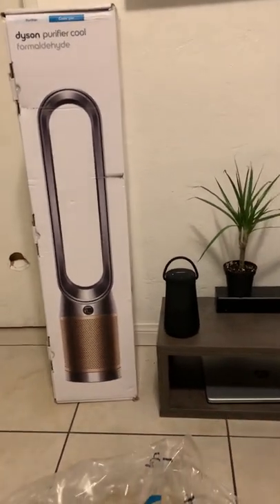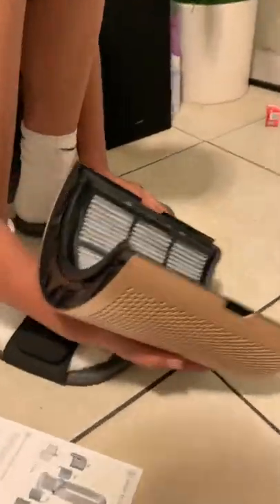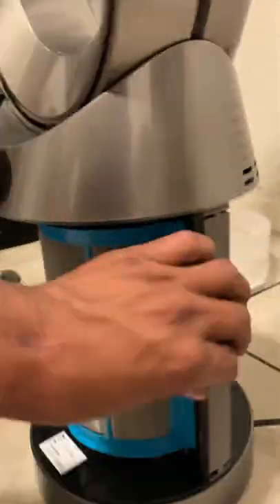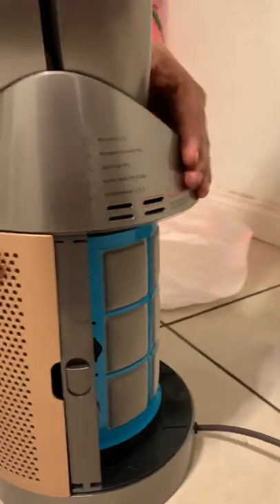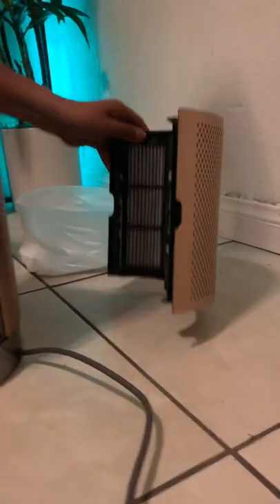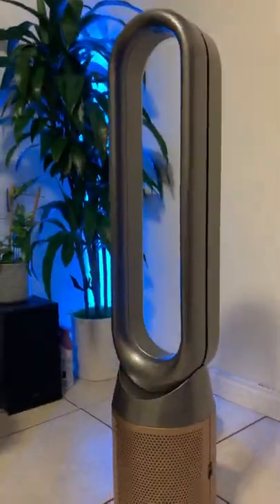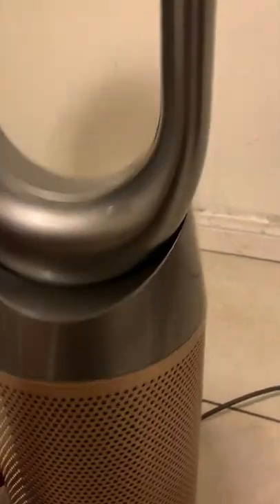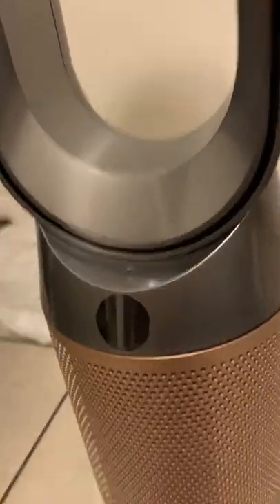Dyson Purifier Formaldehyde POWERUP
Quick and straightforward. Just like the product, it's self.